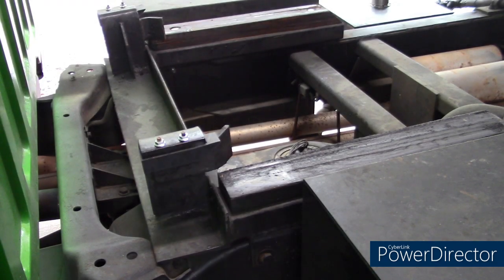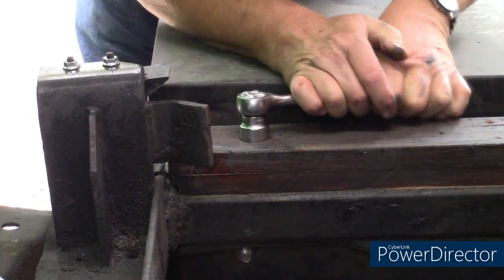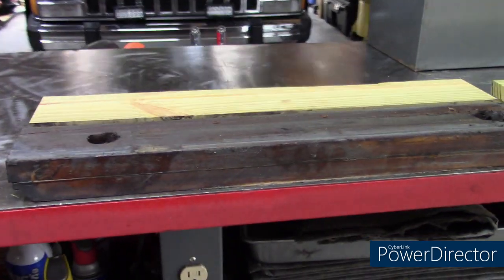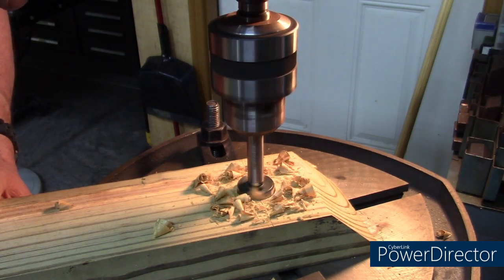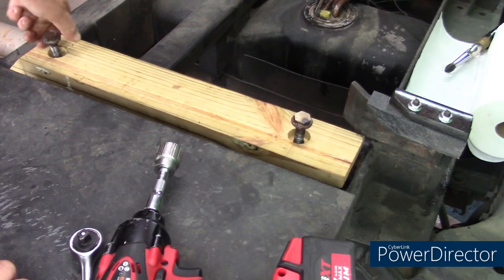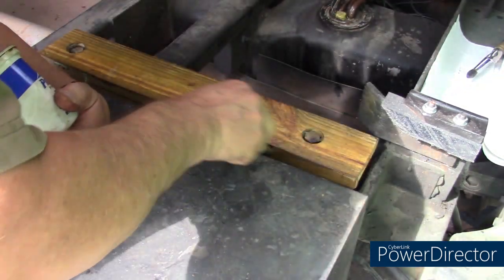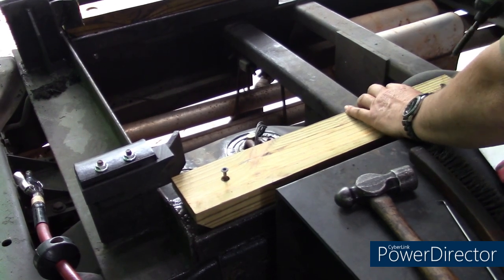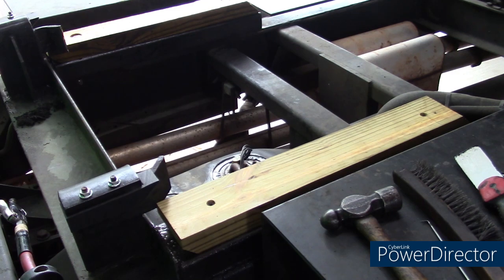Wear blocks replacement on a Wrangler Transporter Jerr-Dan aluminum bed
I have an old 1994 Chevy 3500HD with an equally old Jerr-Dan bed. These old beds are not supported any longer, especially when you no longer have the data plate. I contacted Jerr-Dan and they said without the serial number or model number there is nothing they can do. So I will make my own.